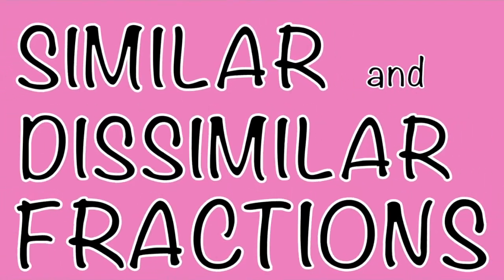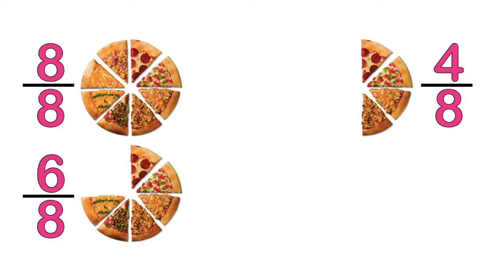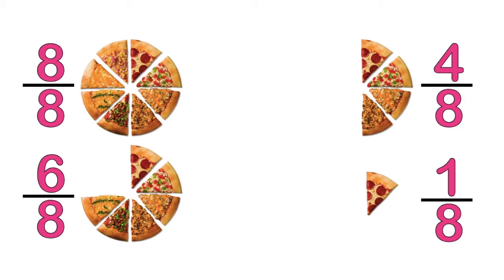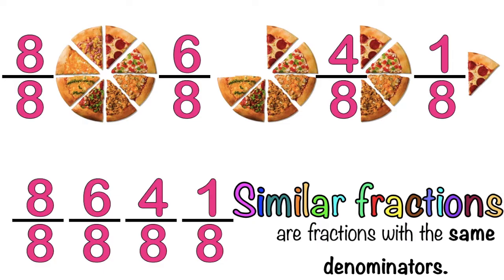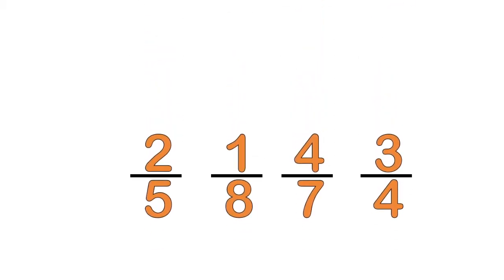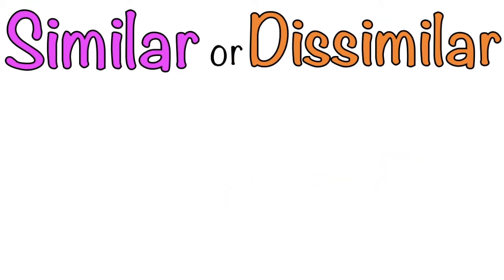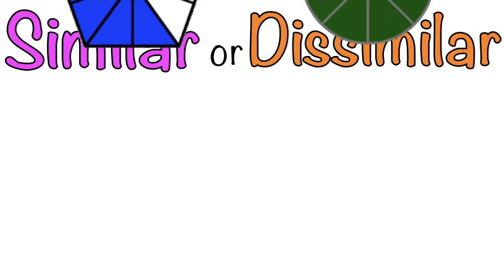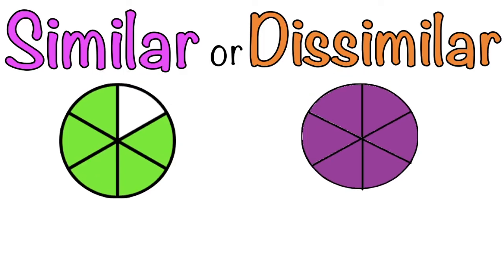Similar and Dissimilar Fractions | like and unlike fractions || MATH 2 WEEK 7 QUARTER 3 || MELC